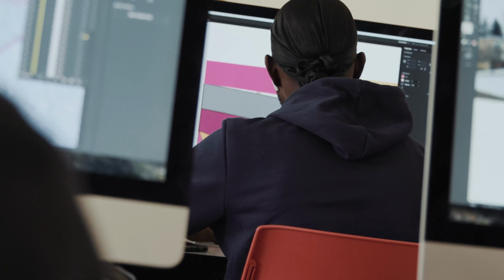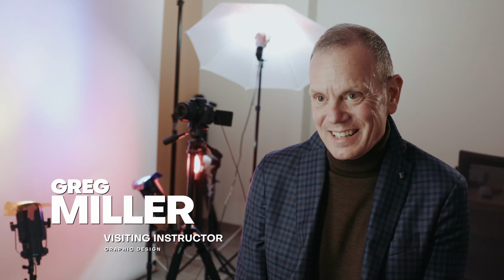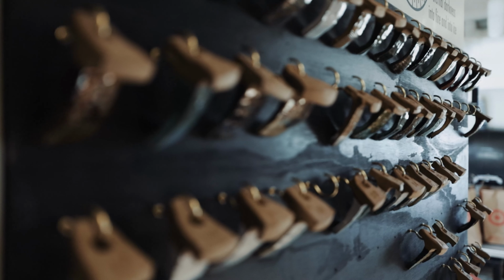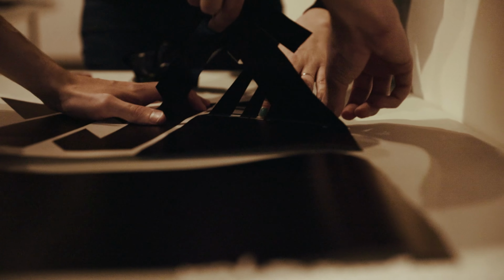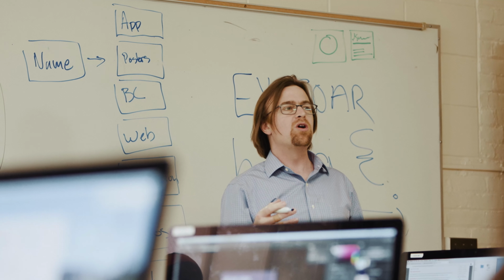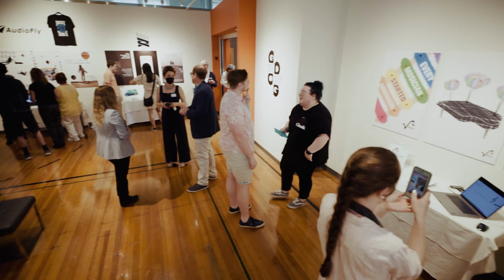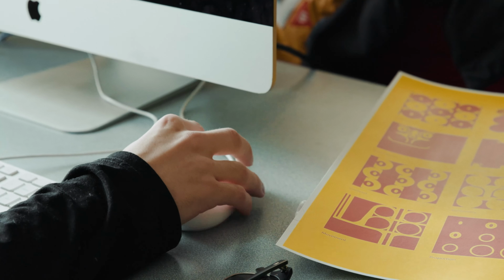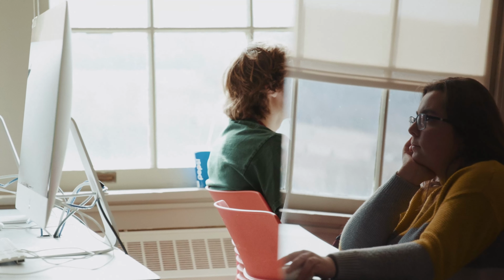Graphic Design | SUNY Cobleskill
From digital design to print media, our program provides students with a comprehensive education and hands-on experience in the field. Our faculty members are industry professionals who bring real-world experience to the classroom. Join us at SUNY Cobleskill and take the first step towards a rewarding career in Graphic Design.